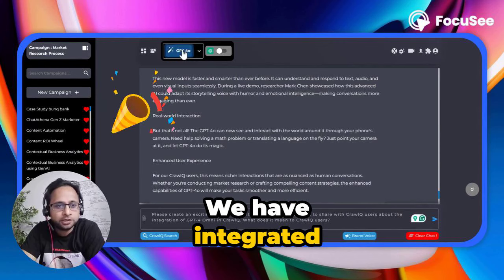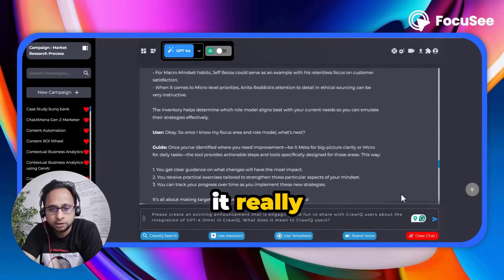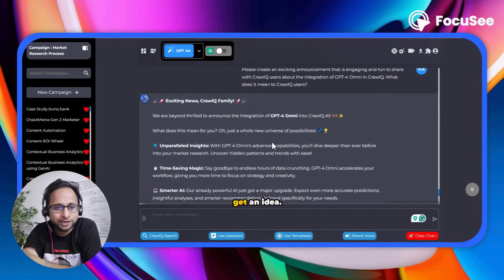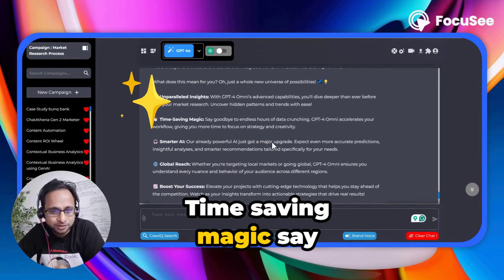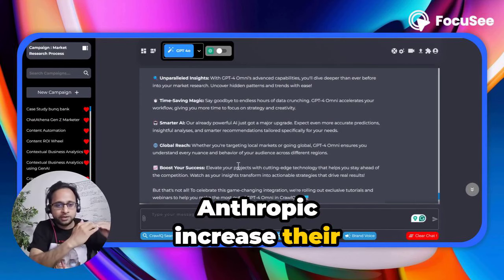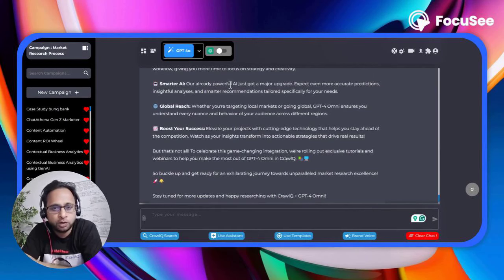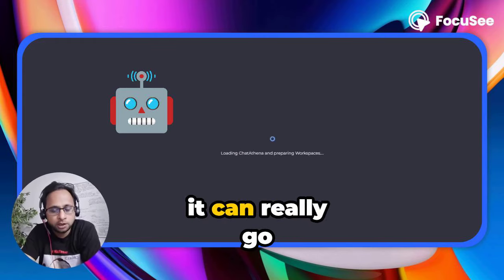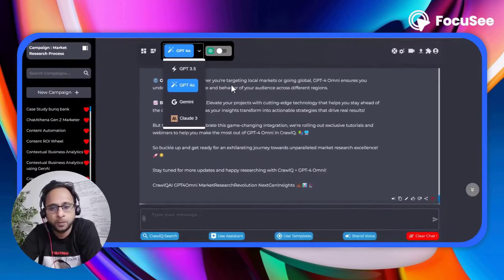Unlock New Potentials: GPT-4 Omni Elevates CrawlQ's Capabilities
**Exciting GPT-4 Omni Integration Announcement!**
In this video, Harish Kumar reveals the integration of the cutting-edge GPT-4 Omni model into CrawlQ AI, opening up new possibilities for your market research.

**Topics Covered:**
- Introduction to GPT-4 Omni and its integration into CrawlQ AI
- Enhanced capabilities and deeper understanding of user intent
- Benefits of the new model over the previous GPT-4 Turbo
- A sneak peek of an upcoming exciting offer from CrawlQ

Here are the timestamps for key moments in Harish Kumar’s announcement video:
00:00:00 - Introduction and exciting news about GPT-4 Omni integration.
00:00:15 - Explanation of the integration with the GPT-4 Omni model.
00:00:52 - Harish shares his personal experience with the new model.
00:01:10 - Reading an example of an exciting announcement created by GPT-4 Omni.
00:01:42 - Explanation of the benefits of GPT-4 Omni (unparalleled insights, time-saving).
00:02:06 - Discussion on the model's increased capabilities and underlying architecture.
00:02:40 - Information on how to upgrade your CrawlQ account to access the new add-on.
00:03:18 - Comparison between GPT-4 Omni and GPT-4 Turbo.
00:03:40 - Encouragement to test the new model and provide feedback.
00:04:25 - An upcoming new offer.